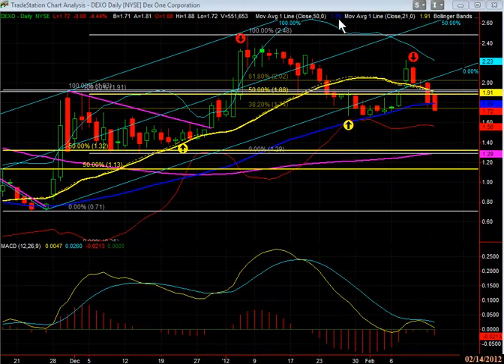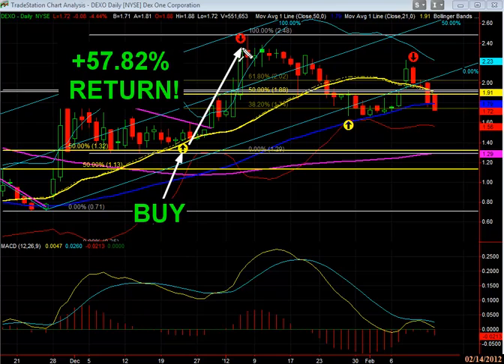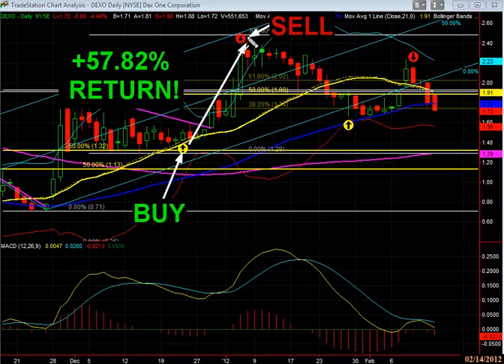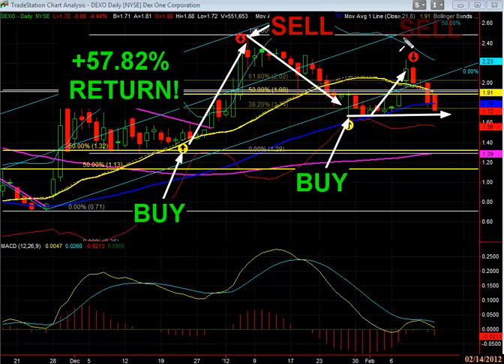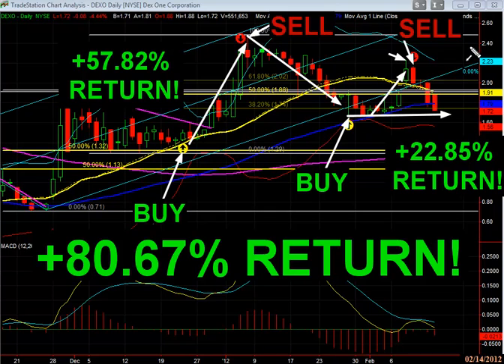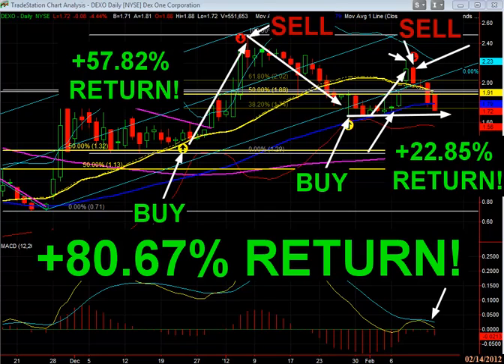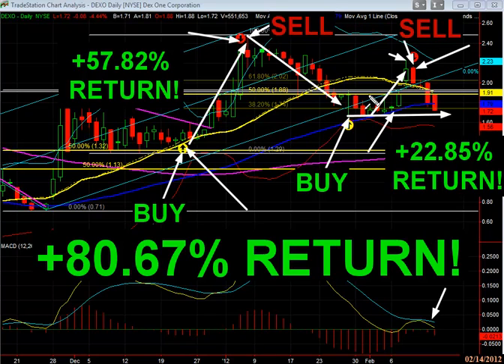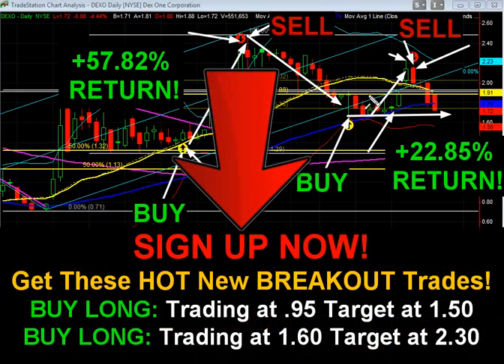Stock Market Today: Feb 14, 2012